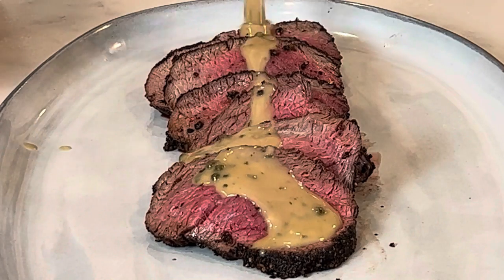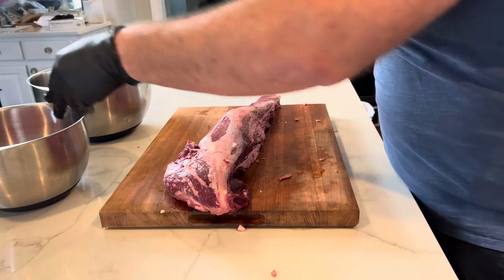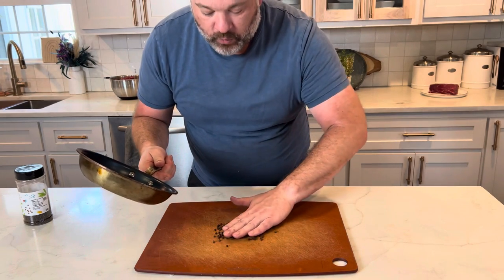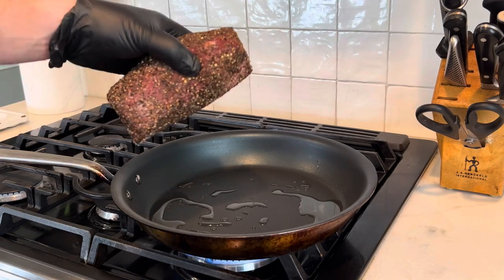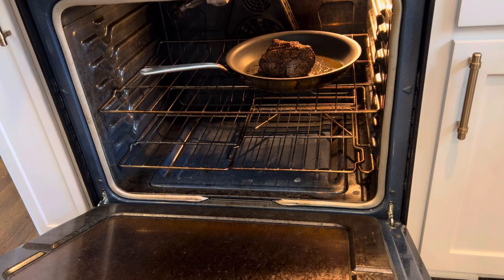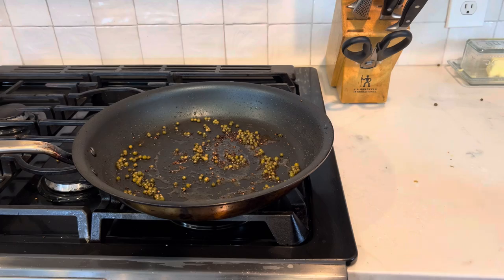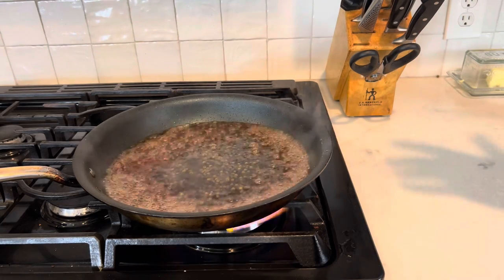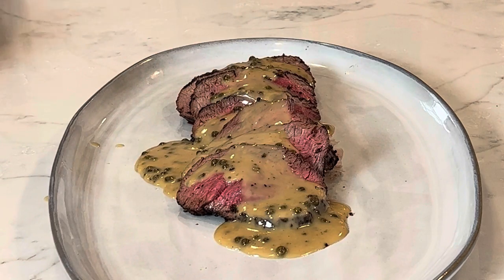This Is How The French Make Spicy Food🔥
10” Breaking Knife

I this video, I am going to show you how to make the spicy French dish Steak Au Poivre.  This dish gets its spice from green and black peppercorns.  We are going to use a filet mignon roast which I will show you how to butcher on your own.  Home butchery not only saves you money but it also yields a better quality meat for your final dish.   We are going to use green and black peppercorns as well as brandy to flavor this delicious sauce.

I want to also show case the ThermoPro Lightning Instant Read Thermometer.  It is essential for any cook who wants to take the guess work out of determining when their meat is done cooking.   Please check them out in the link above.